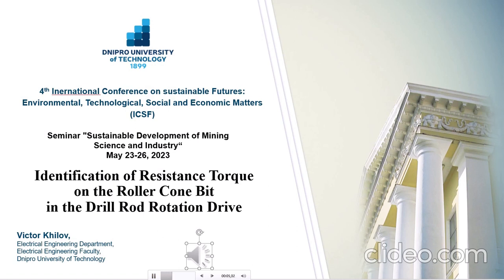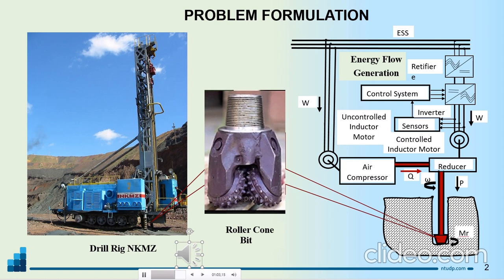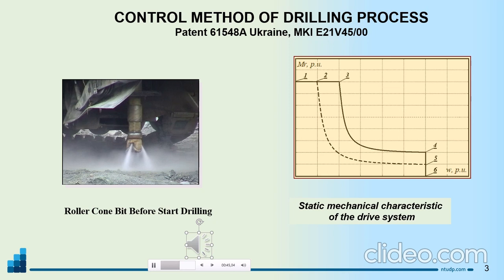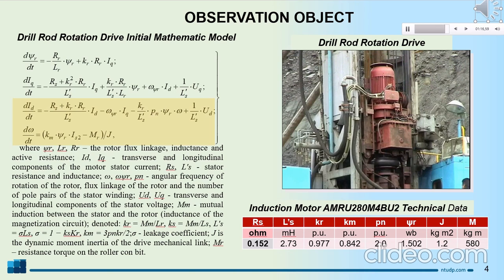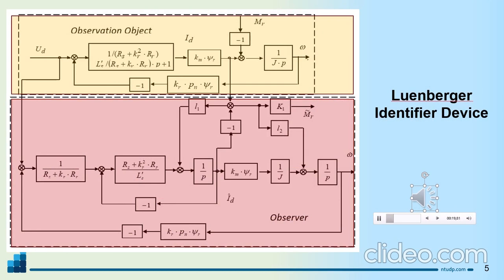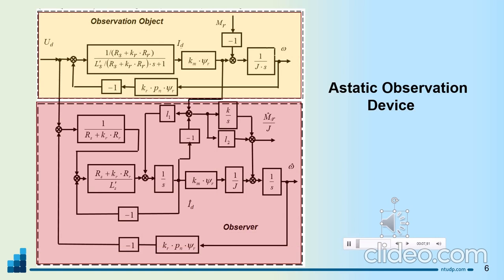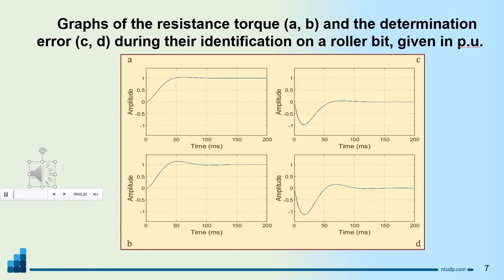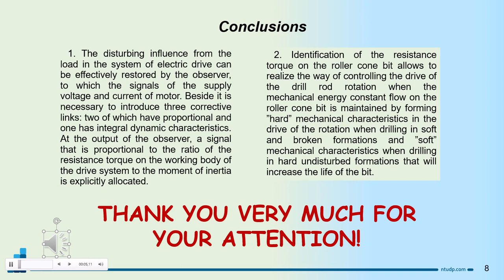Identification of resistance torque on the roller cone bit in the drill rod rotation drive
Victor Sergeevitch Khilov (unaffiliated); Victor Sergeevitch Khilov (None)